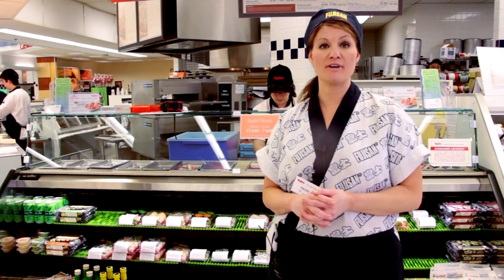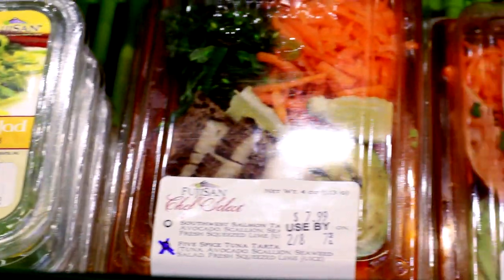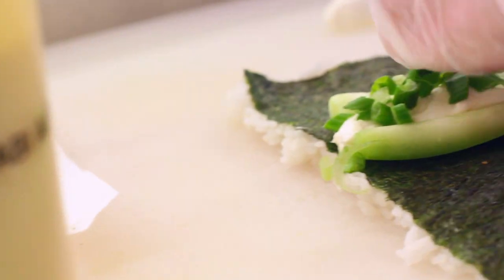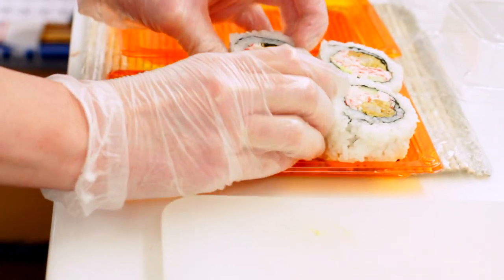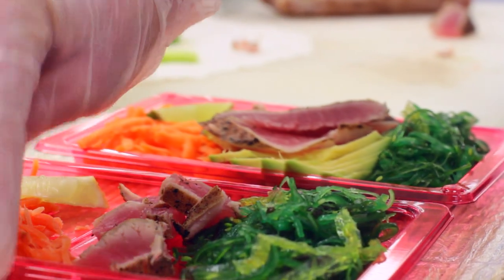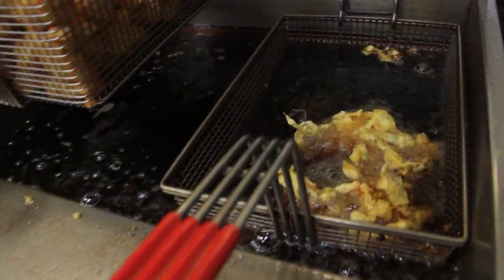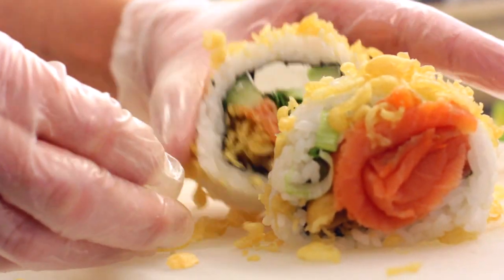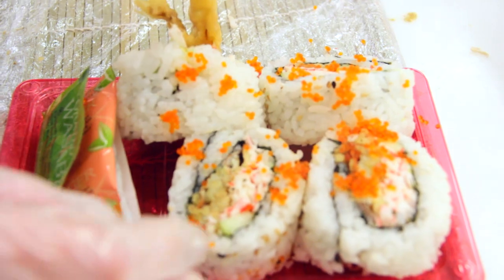SJHYVEE TV: NEW Sushi Bar Menu